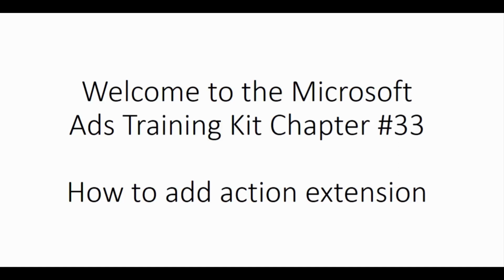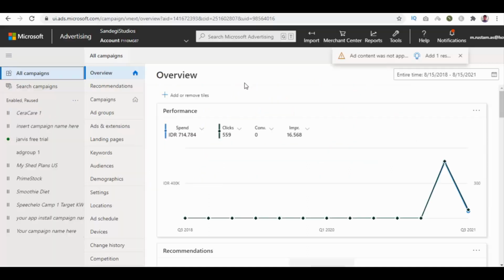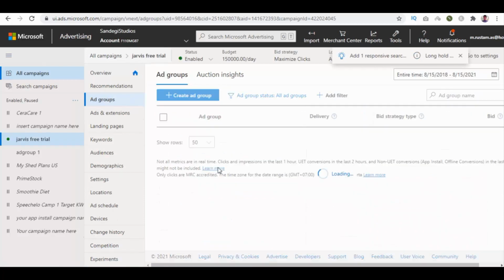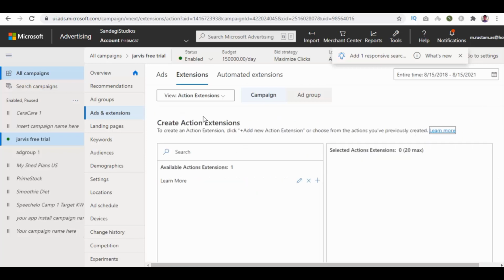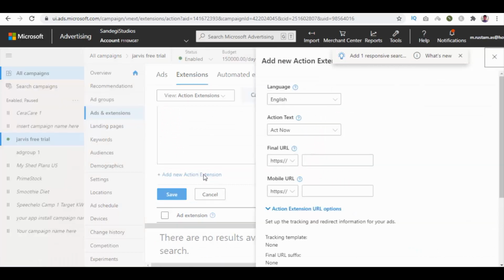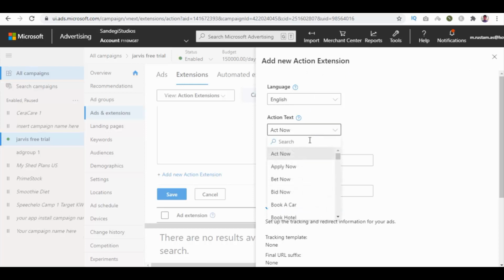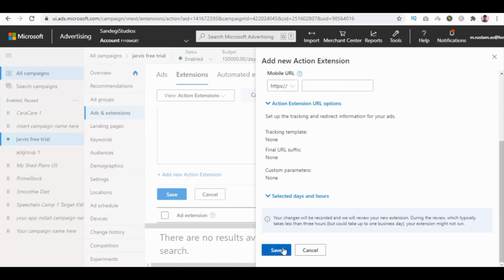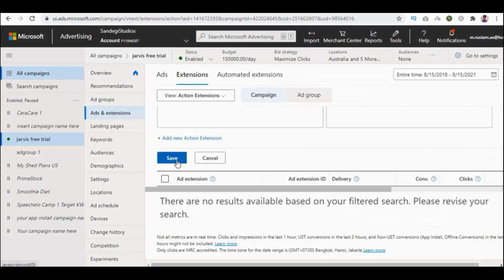how to make money from micro soft add earning online reaning lecture 18